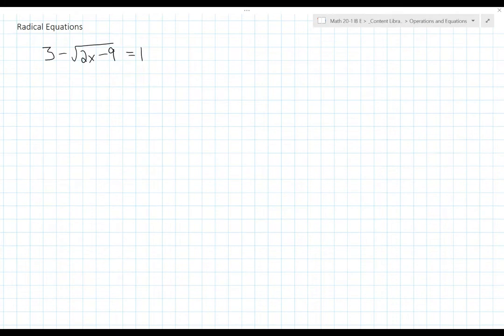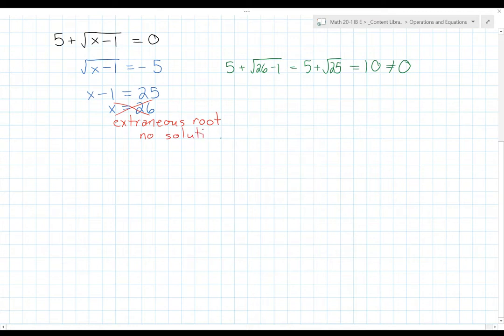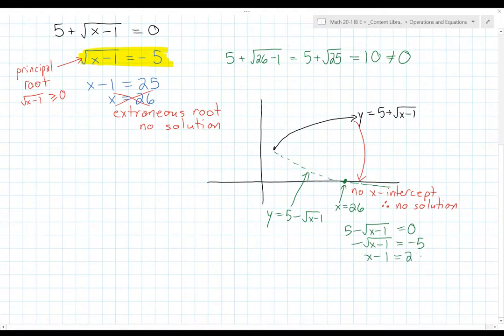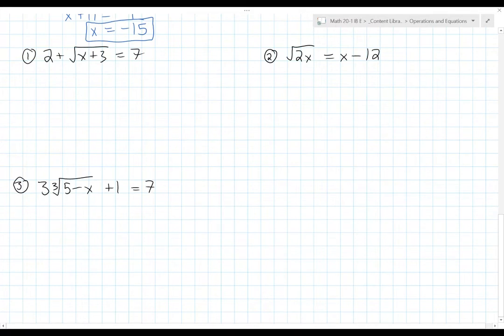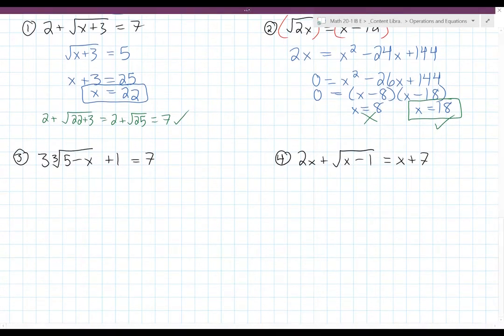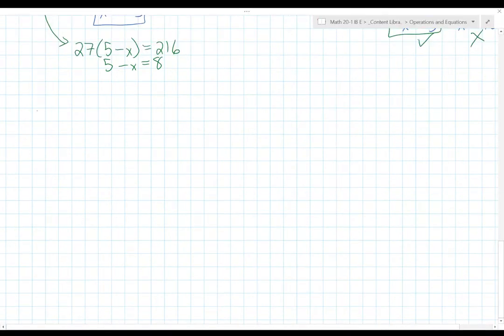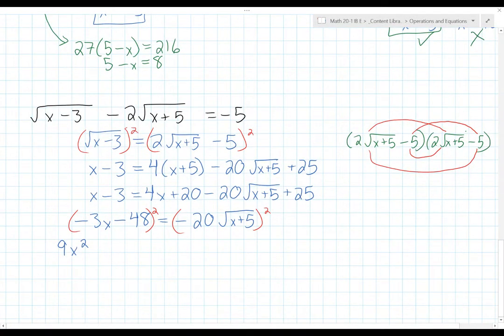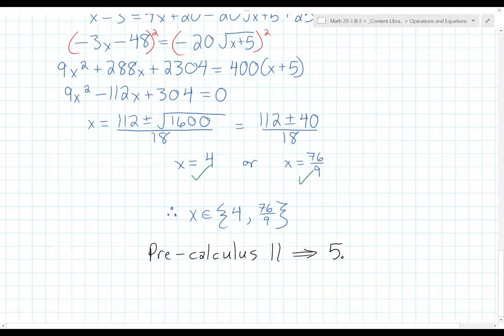Radical Equations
Math 20-1 IB